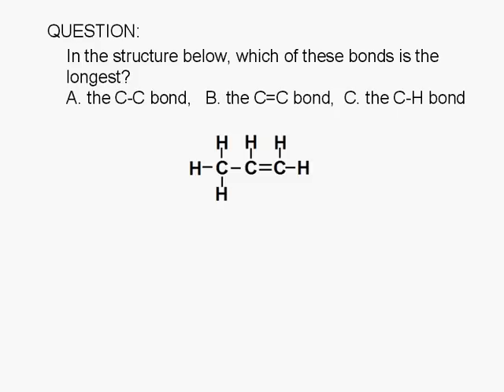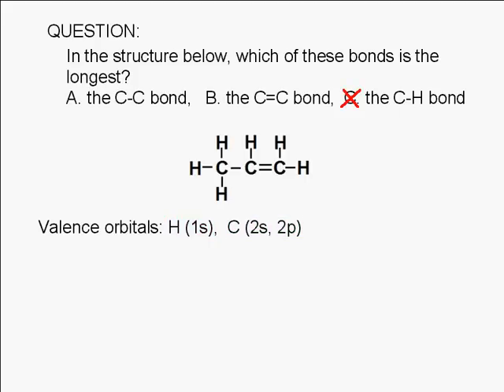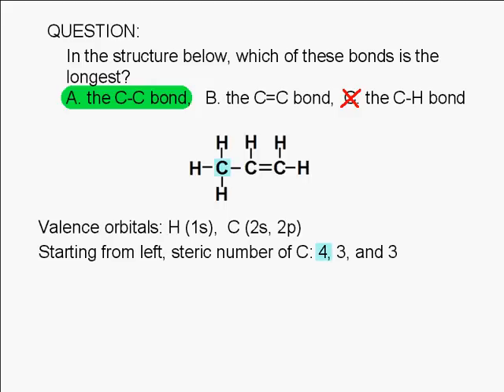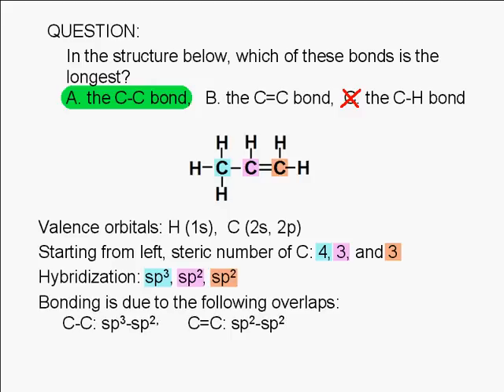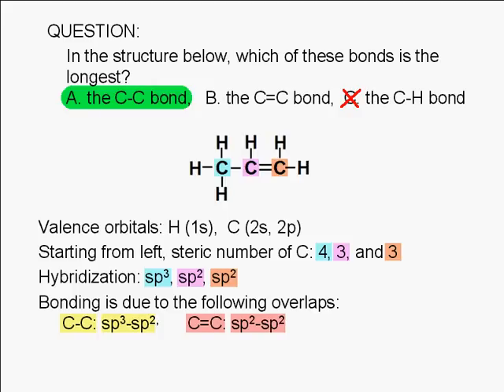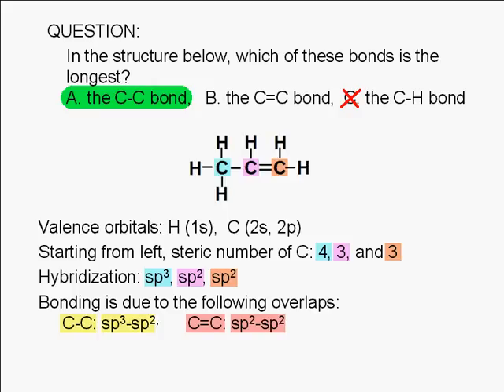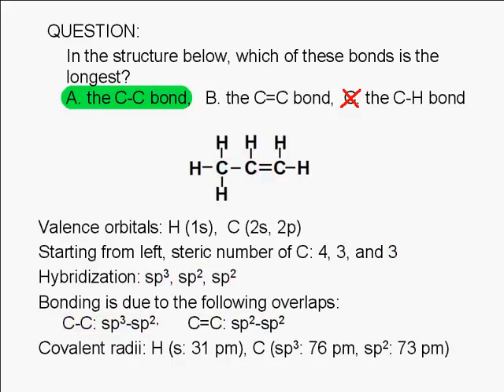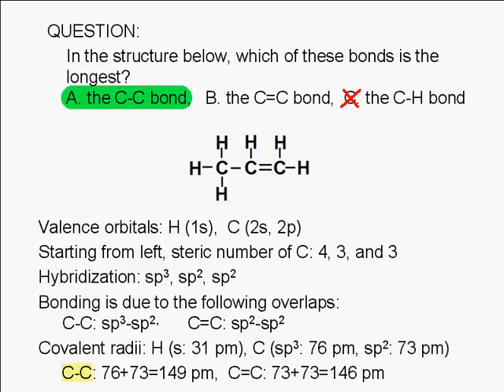3-14-4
In the structure below, which of these bonds is the longest? A. the C-C bond, B. the C=C bond, C. the C-H bond